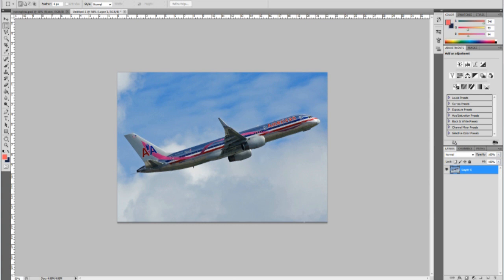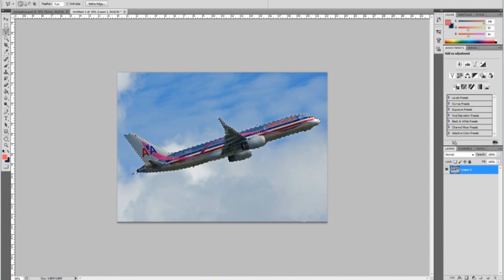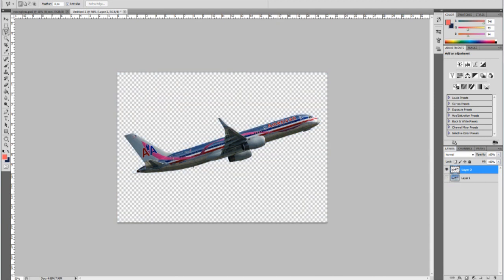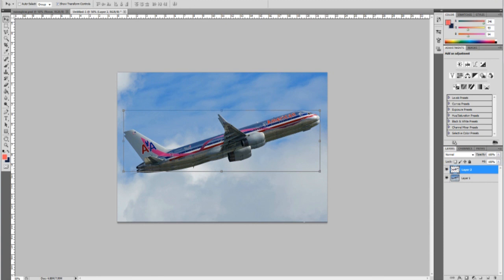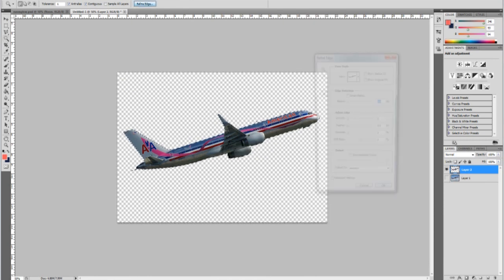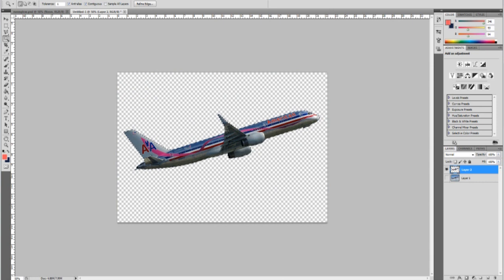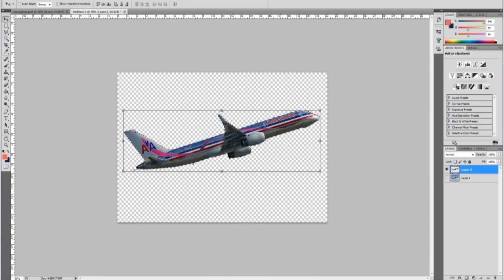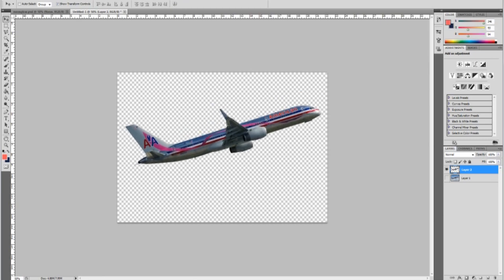Photoshop CS5: How To Cut Out A Background Image [EASY]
*SORRY FOR QUALITY LOOKING TO FIX IT*

This technique shouldn't take more then 5 minutes to master and being doing on your own whenever you need to. The cutout of the American Airlines Boeing 757 took roughly 10 minutes for a very nice result.

I can't tell you how it will take 10 minutes all the time to cut out backgrounds. It depends how nice you want it and how hard the background is to cut out. The one thing you need for removing backgrounds is PATIENCE.

for providing high detail images to cut out. If you wish to record yourself cutting out a plane and uploading it to youtube don't hesitate to post it as a video response.